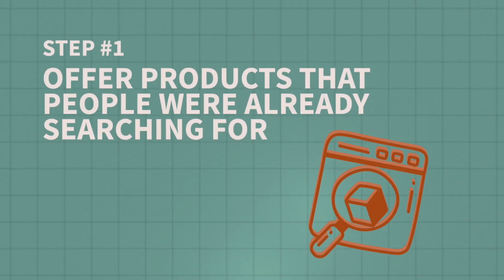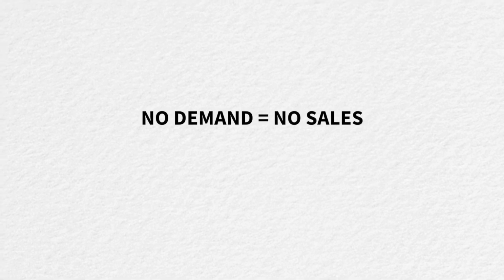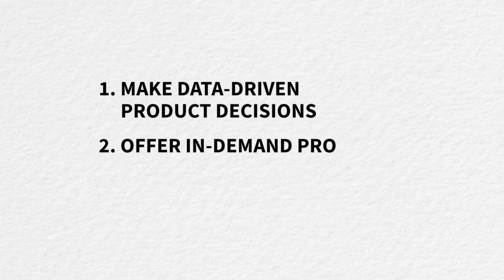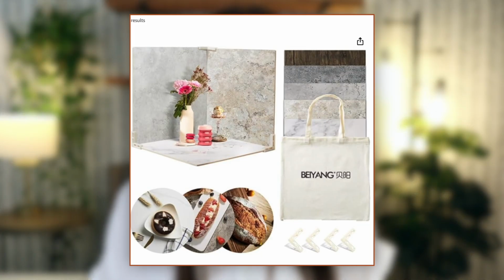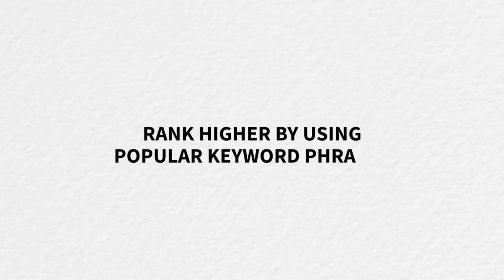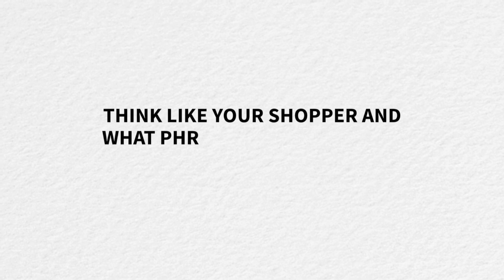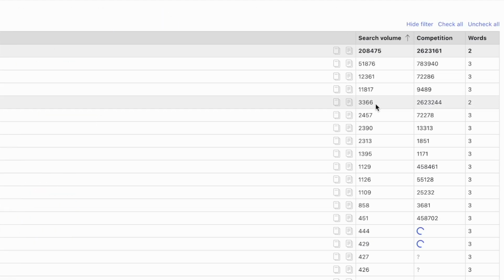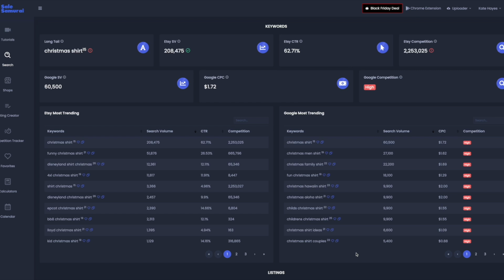Unveiling the 4-step formula that made me a 6-figure Etsy seller 💰🔥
Etsy Success- is it possible? Out of reach? Starting and growing a profitable Etsy shop can be sooo intimidating. That's why I'm here, friend! Today I'm walking you through the TOP 4 DECISIONS I made in my Etsy business that started bringing in consistent sales and brought my shop to multiple 6-figures. Whether you want to sell Etsy digital products, handmade, vintage, or Etsy print on demand, these 4 steps are going to absolutely take your Etsy shop to the next level. Consider this your "Etsy shop for beginners" point in the right direction! Maybe you've been searching the internet for how to make money online, side hustles that can allow you to work from home and make passive income, or maybe even ideas for work from home jobs for this coming year. I've got you covered! Selling on Etsy might just be the next right step for you, friend. No more need to waste hours searching for tips on how to make money on Etsy or strategy to sell on Etsy successfully. You're in the right place! There are tons of business ideas out there, but this is a great place to start to determine if opening an Etsy shop might be right for you. In this video, I cover everything from product validation to Etsy SEO to product photos and more. So if you've been wondering how to sell digital products on Etsy or any kind of products for that matter, definitely stick around and watch and let me walk you through it!

➡️ Grey Card

➡️ Backdrop Boards

➡️ Lightbox Kit

👉 DIGITAL PRODUCT POWERHOUSE (free masterclass + unlock your invite to my Digital Products with Canva full course at a MAJOR discount)